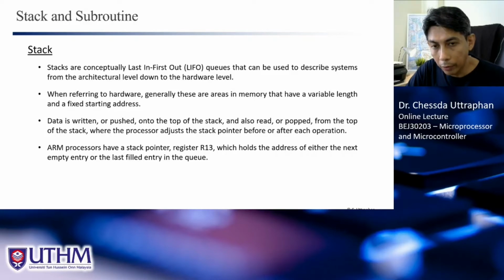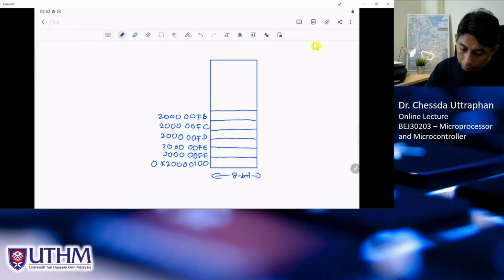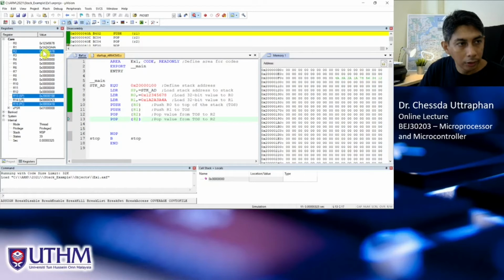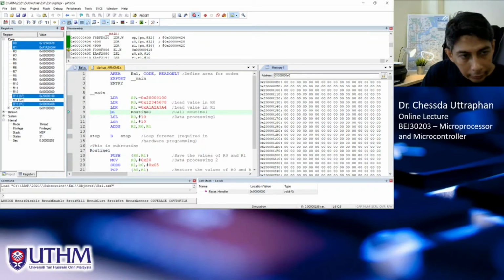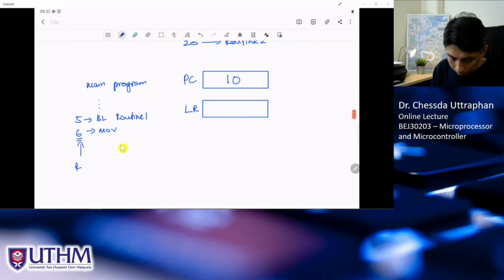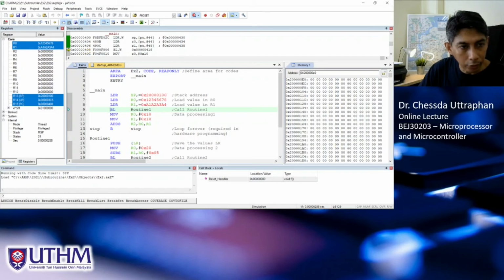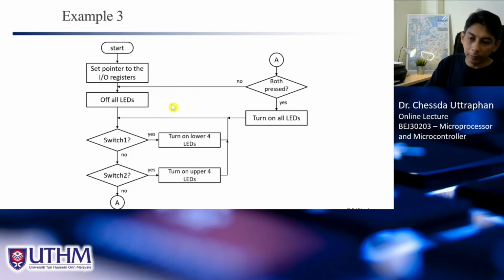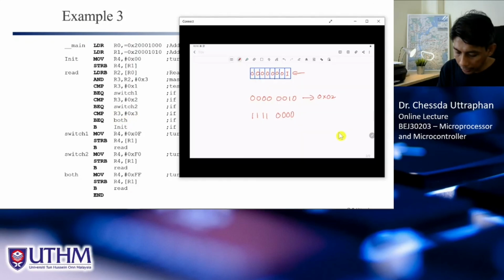Online Lecture: Chapter 3 – Microprocessor and Microcontroller Programming (Part 5)